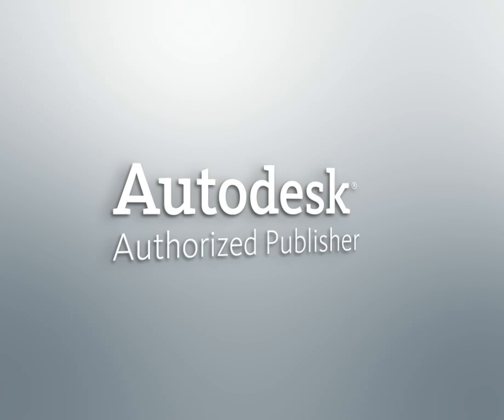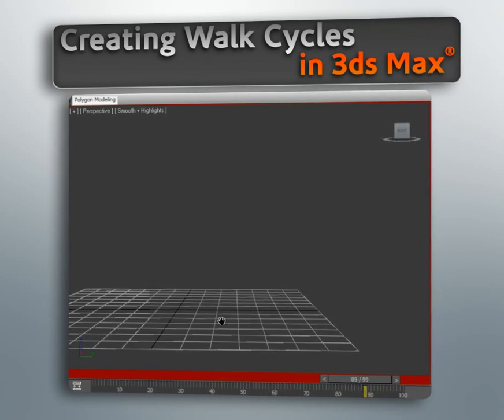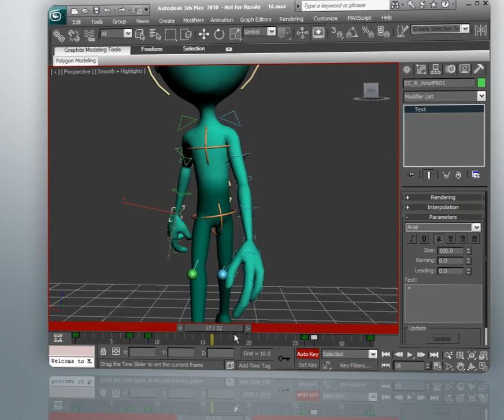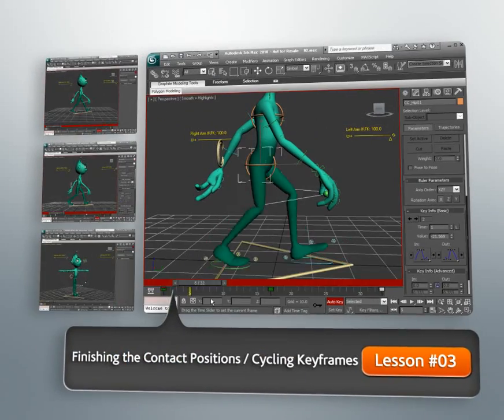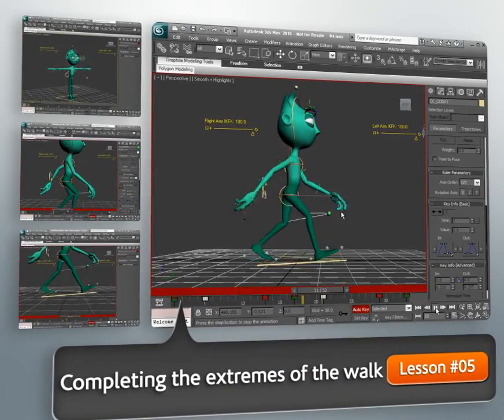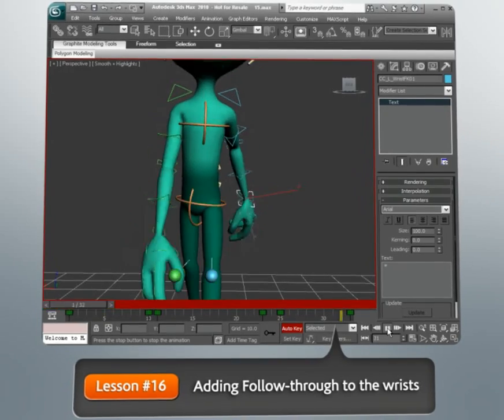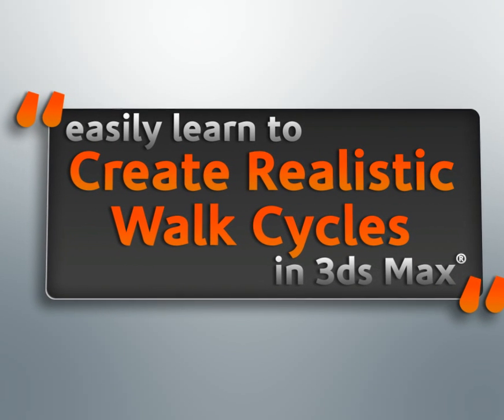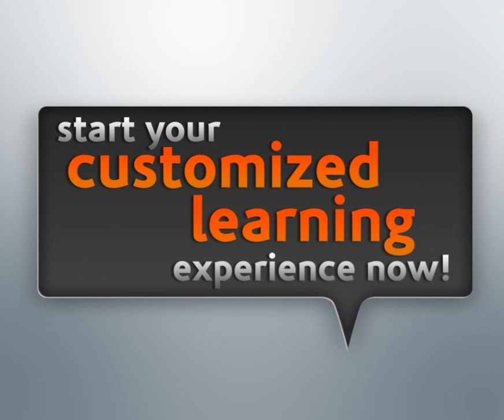Creating Walk Cycles in 3ds Max